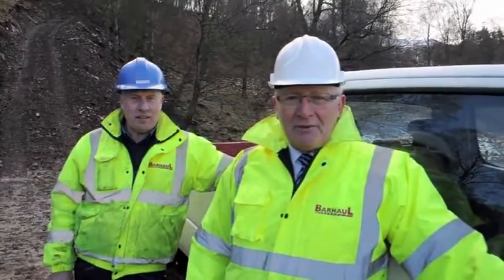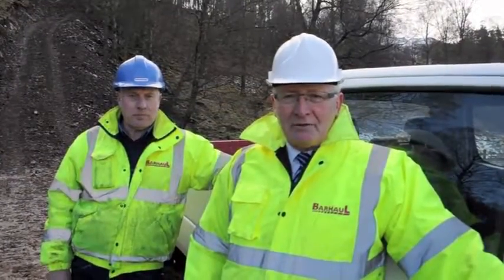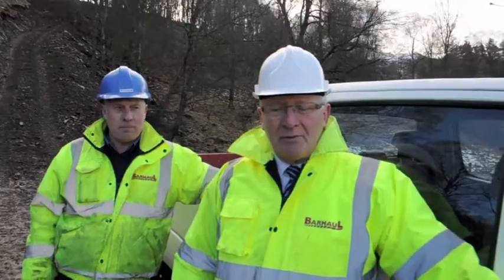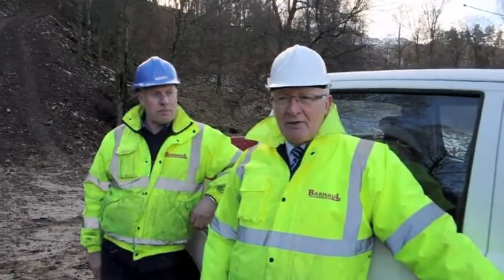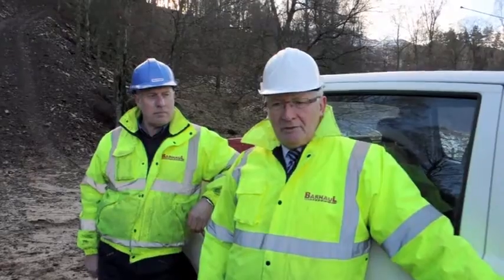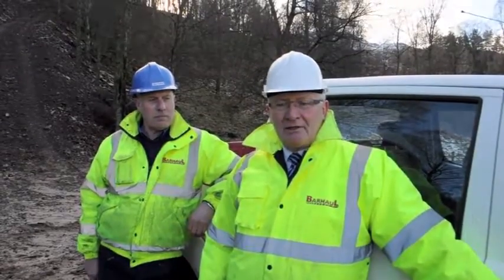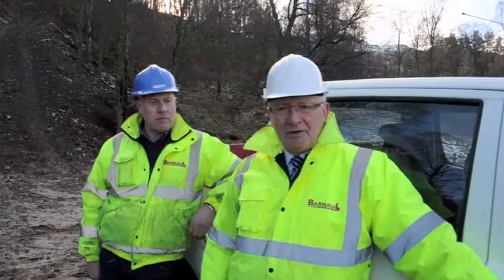How Do Excavators Work in The Bad Environment？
SANY SY215 excavators in the bad environment，can still work normally.